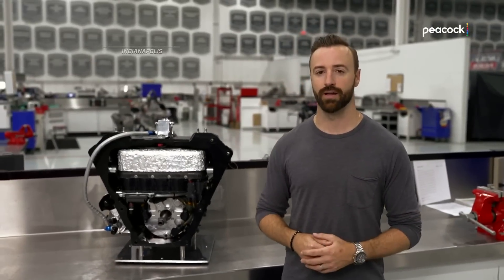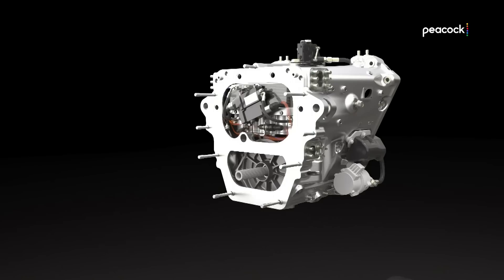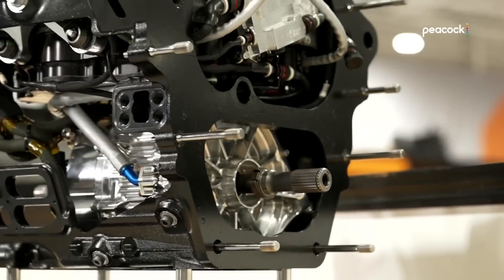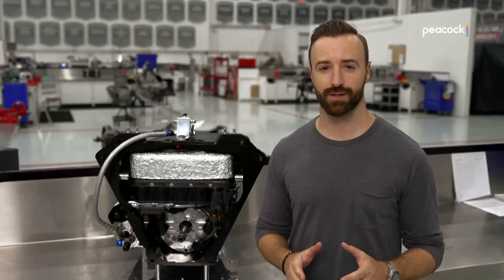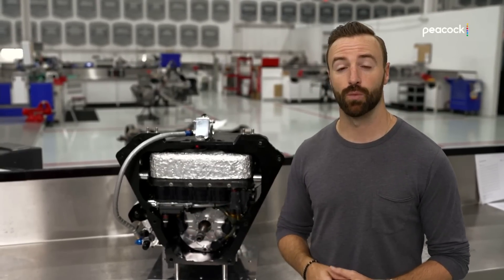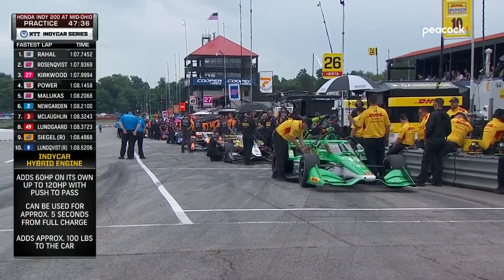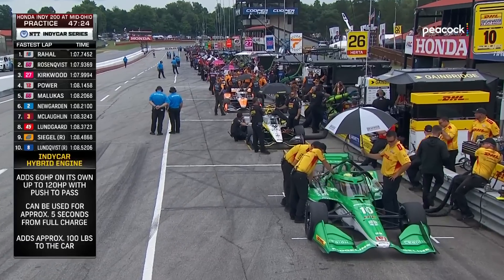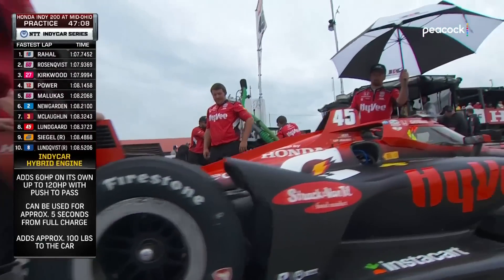Inside IndyCar's hybrid engine debuting at Mid-Ohio Sports Car Course | Motorsports on NBC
James Hinchcliffe provides a deep dive on IndyCar's new hybrid engine debuting this weekend at Mid-Ohio Sports Car Course.

NBC Sports — the home of motorsports — features unparalleled motorsports programming, fueled by the network’s media rights agreements with NASCAR and IndyCar, NBC Sports has motor sports coverage spanning NASCAR, IndyCar, Monster Energy AMA Supercross, Pro Motocross Championship, SuperMotocross World Championship, IMSA, and the Dakar Rally.

NBC Sports Group is the exclusive rights holder to every Indycar race beginning in 2019. The new agreement is all-encompassing and includes broadcast, cable, digital, streaming and direct-to-consumer rights for all IndyCar Series races. This line-up also includes the coveted Indy 500, one of the most prestigious events in all of sports, which will be broadcast on NBC.